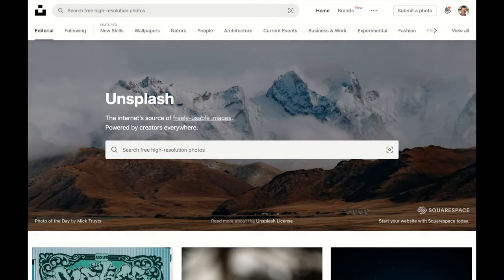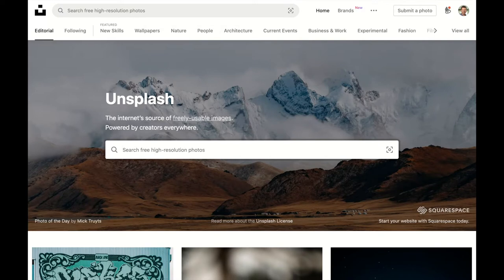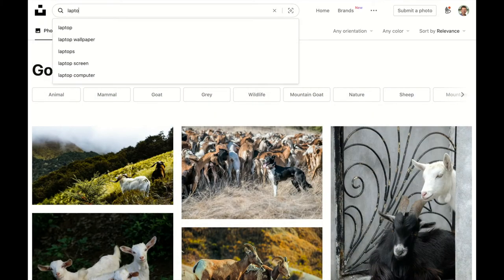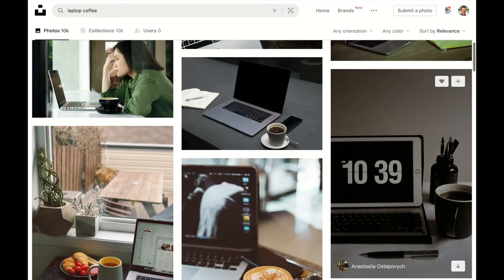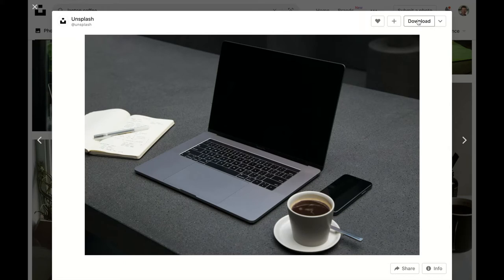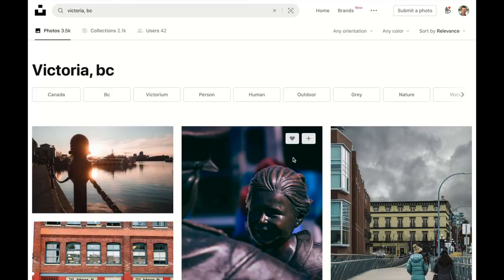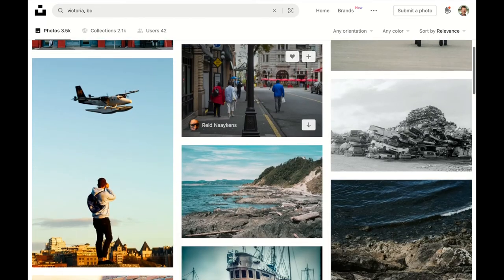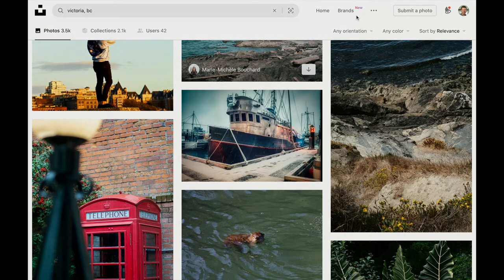EDCI 337 - Screencast Demo Video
Using the Google Chrome Screencastify plugin to record this video, and then iMovie to edit it by adding titles, transitions, and edit out a few mistakes.